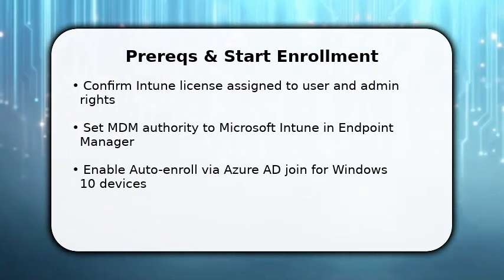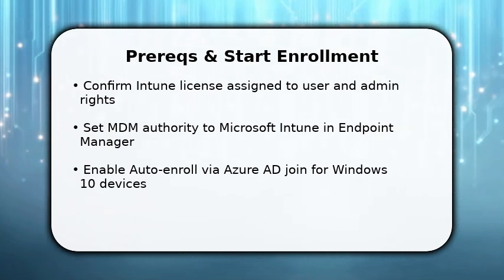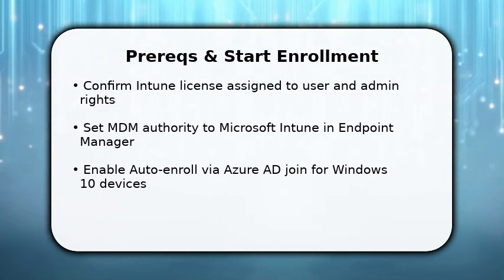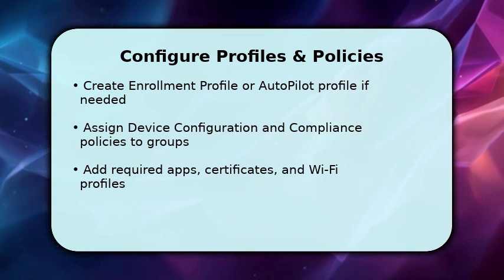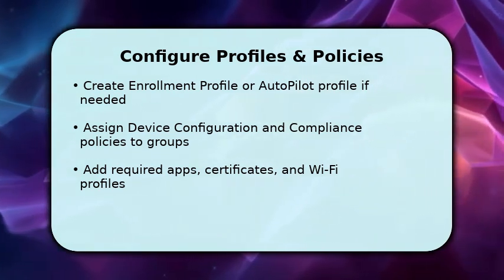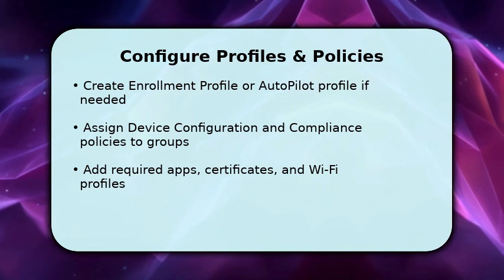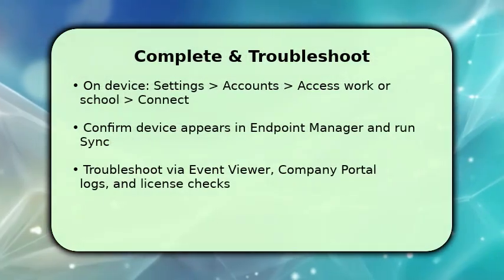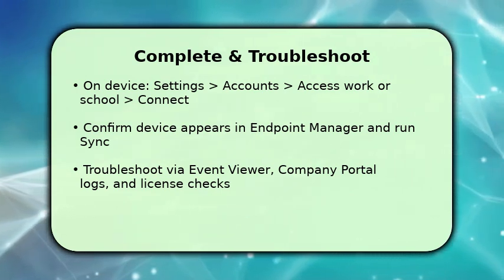How to Enroll Intune Windows 10 (updated)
How to Enroll Intune Windows 10 (updated) | 🔒 Surfshark VPN Deal — Stay private and secure. $1.99/mo + 3 Months Free ▸

Discover the step-by-step guide to enrolling in Microsoft Intune for Windows 10, ensuring your devices stay secure and managed. This video covers essential tips on setting up device management policies, integrating with existing accounts, and troubleshooting common issues.

Microsoft Intune, enrollment process, Windows 10 Device Management, enterprise mobility management (EMM), device security setup, Intune account integration, troubleshooting device enrollment